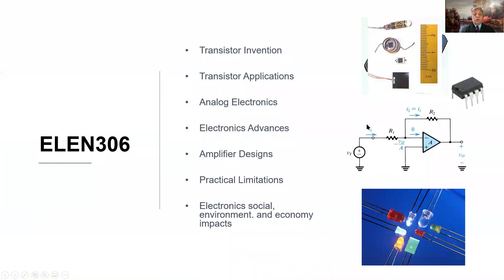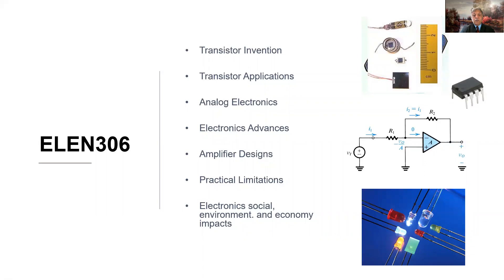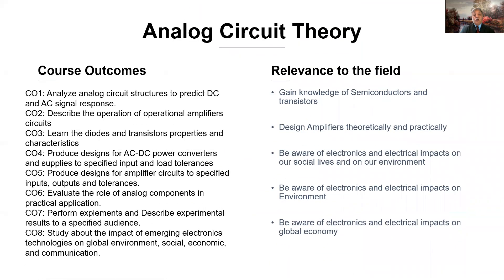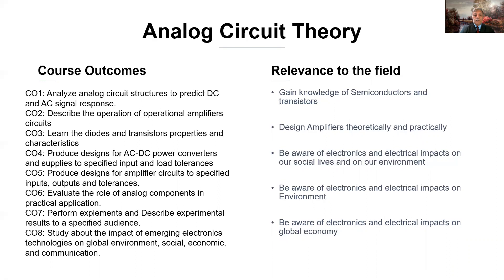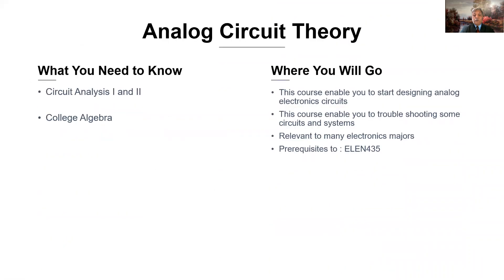ELEN306 Analog Circuit Theory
Video overview of ELEN306 Analog Circuit Theory course